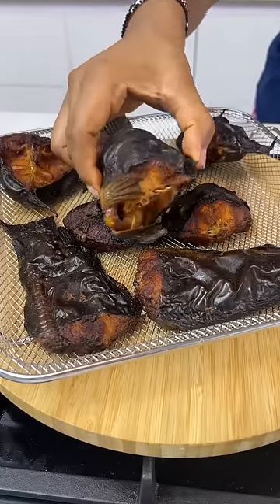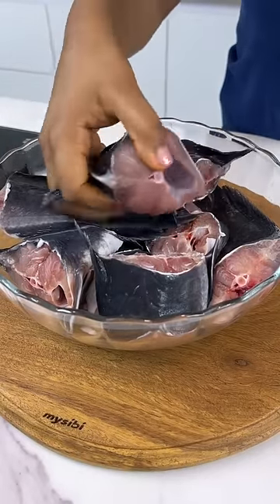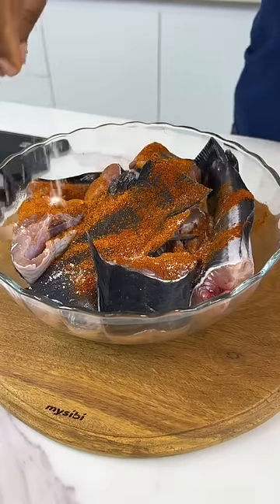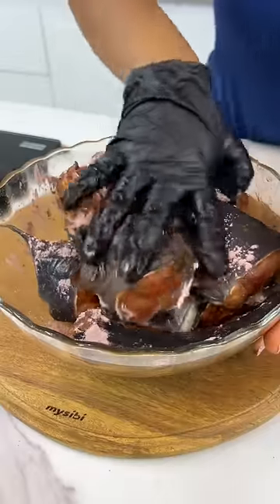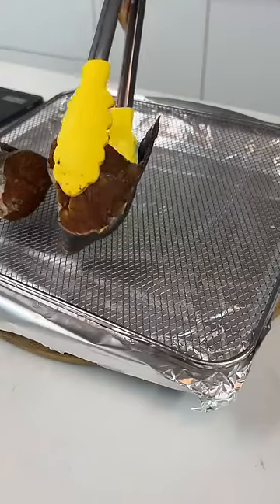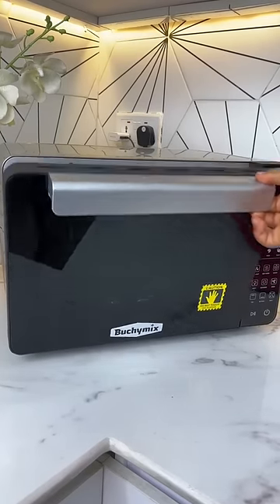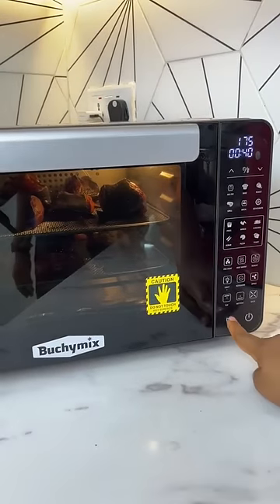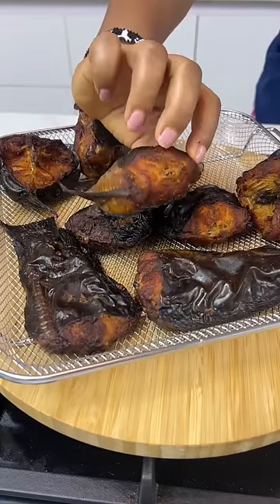Make smoked fish at home